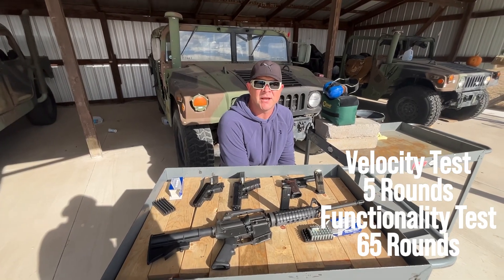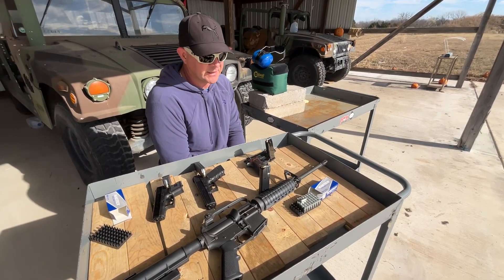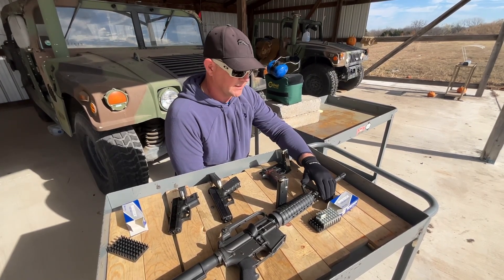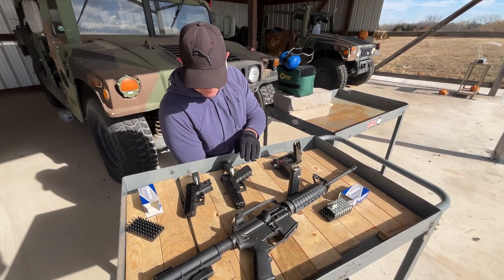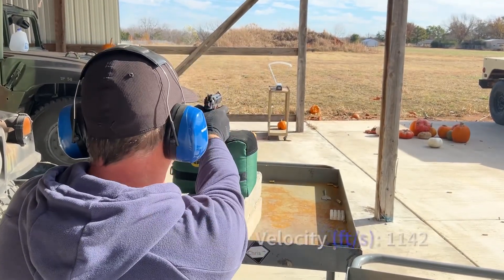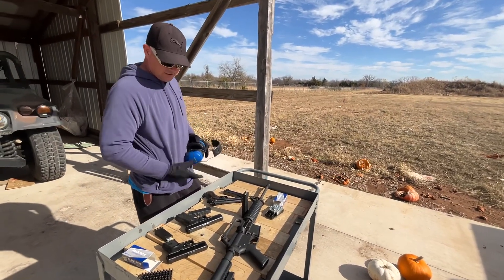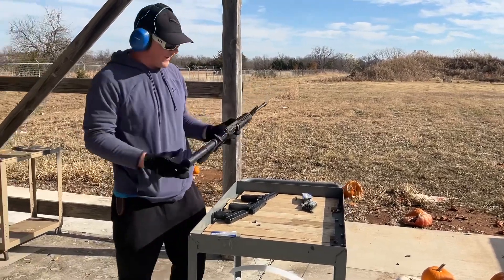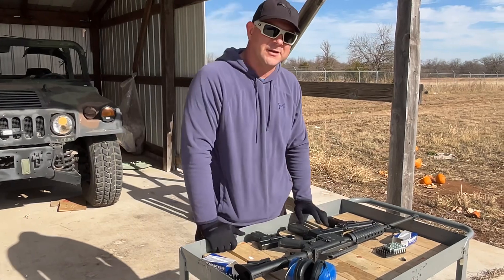Brand New Magtech Steel Case 9mm Luger Ammo Test! Velocity and Functionality, 65 rounds